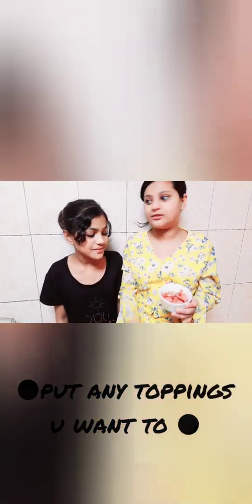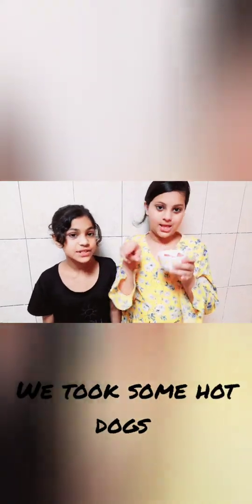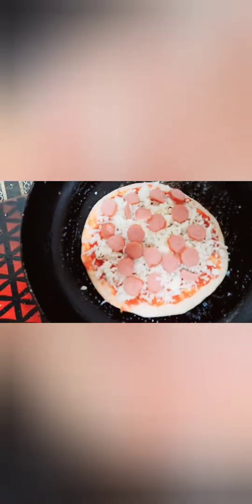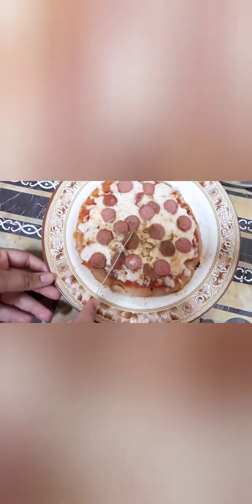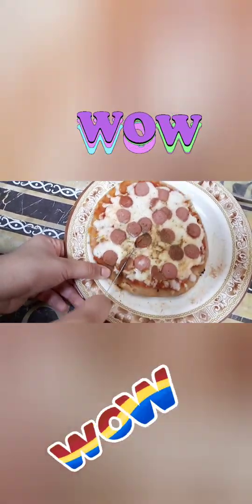MAKE PIZZA WITH US 🤩❤